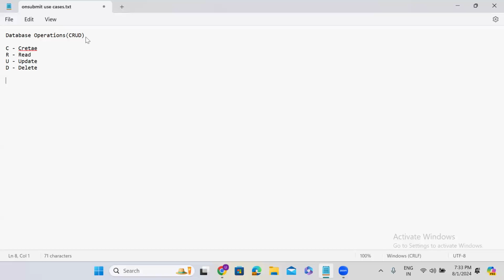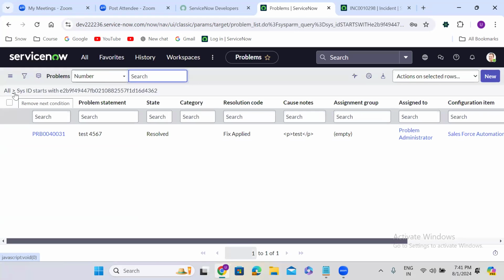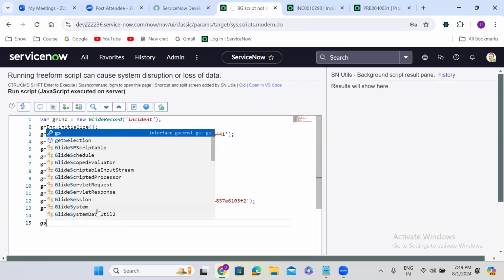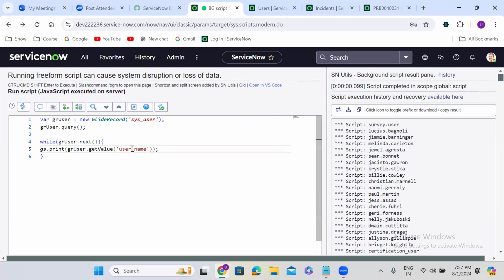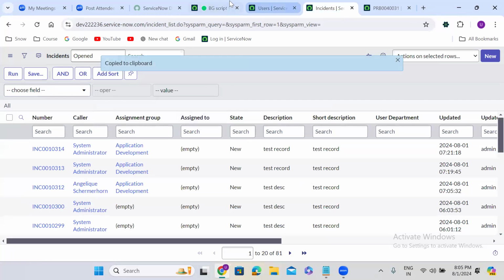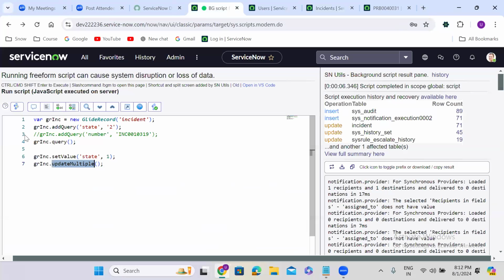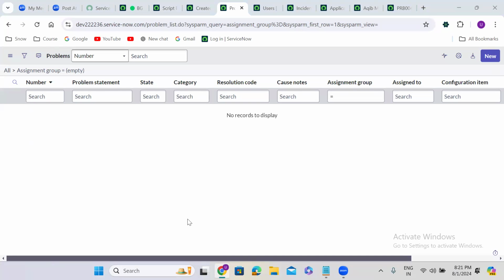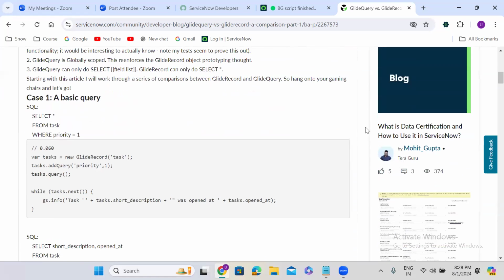Database Operations explained in detail by Uday Gadiparthi.Contact us at 6304422358